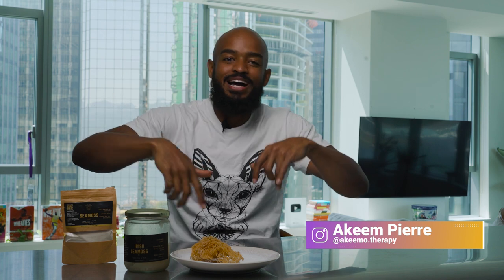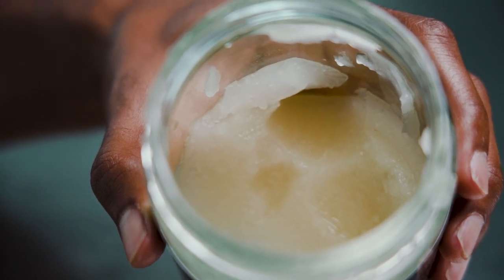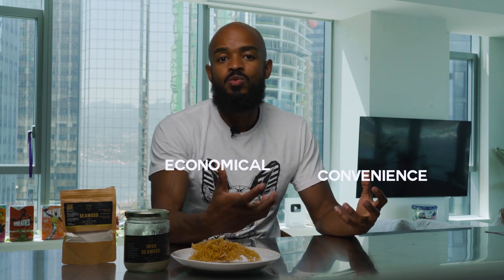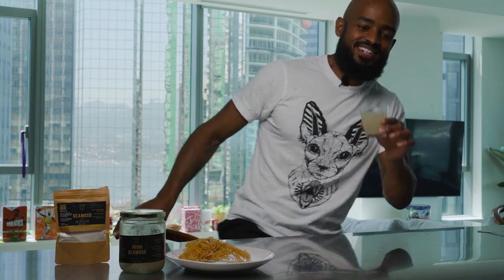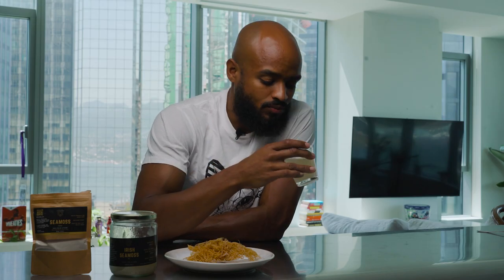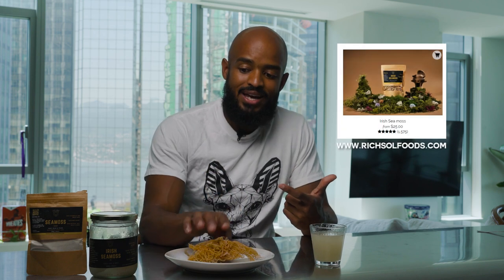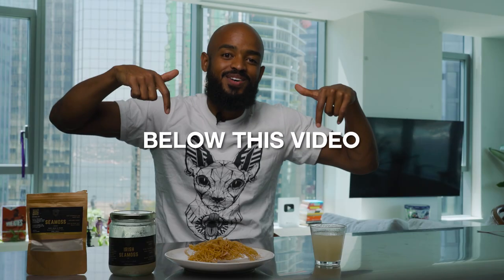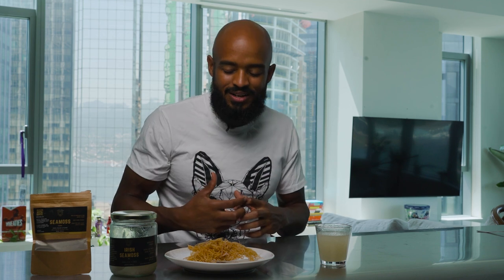I'm falling in love with Sea moss powder! | Comparing different forms of Sea moss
I've been loving using the sea moss powder but always keep gel at the house! Whats your favourite way to use sea moss??

☀️ Save up to 20% on your favourite high grade healing! use code 'youtubelove'

Before you get in touch  ⇢ Please know that I am only able to get back to business opportunities that match my schedule and interests.